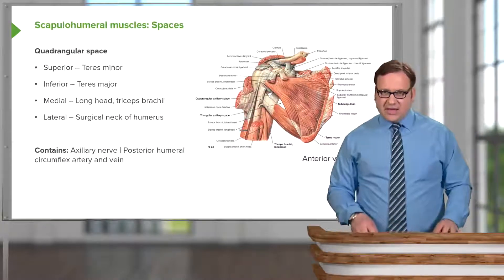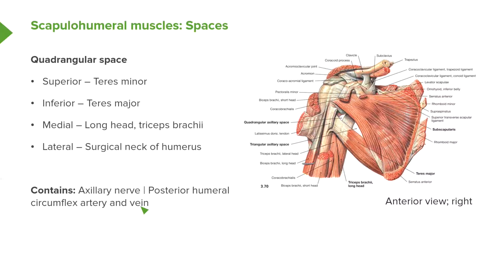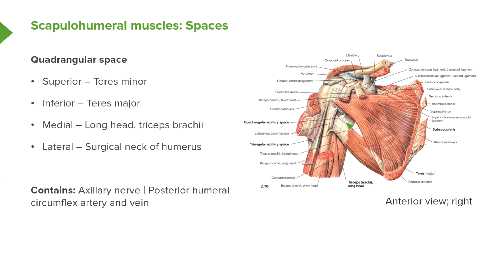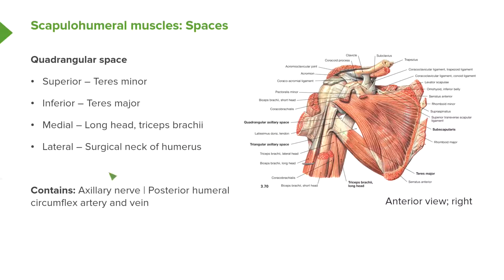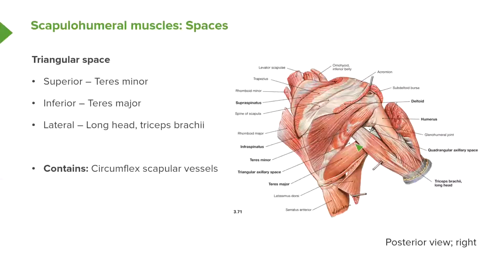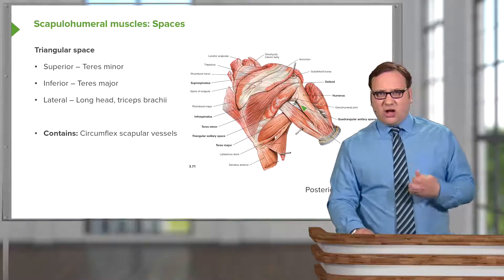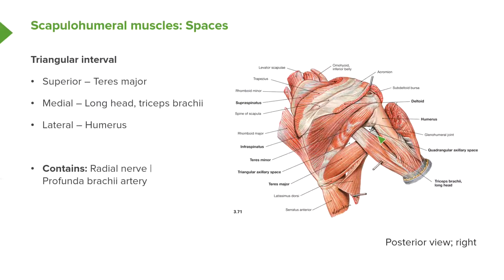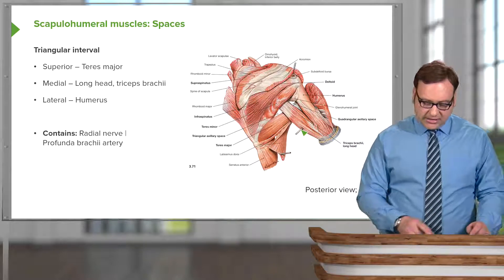Scapulohumeral Muscles – Axilla and Brachial Plexus